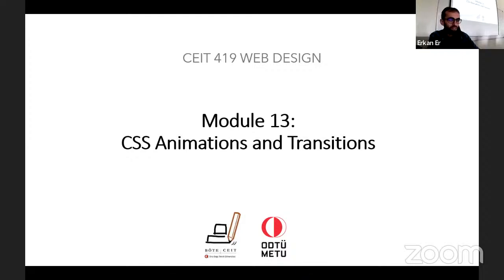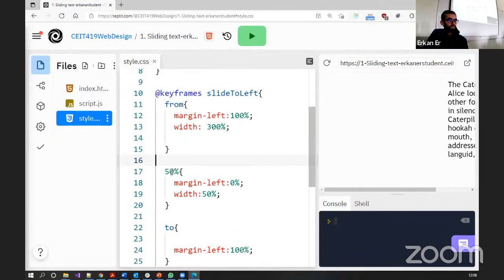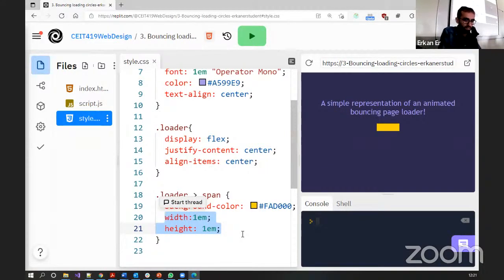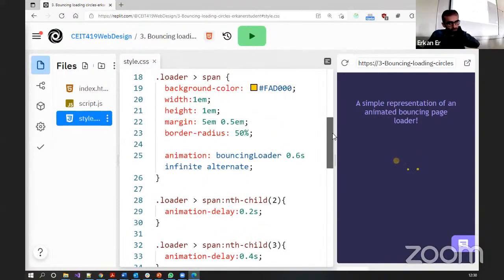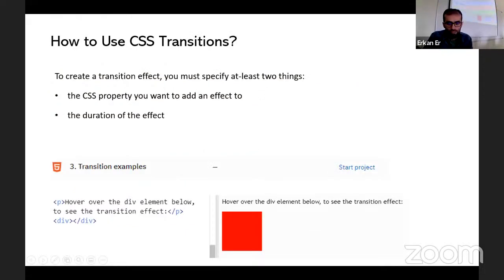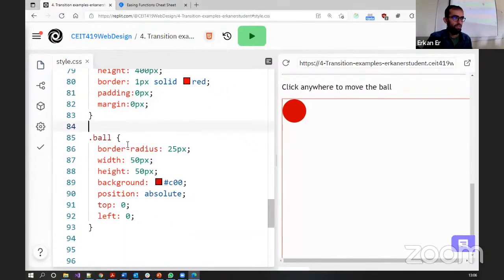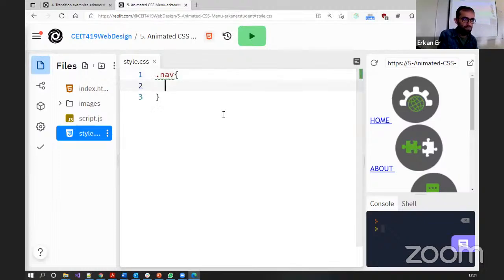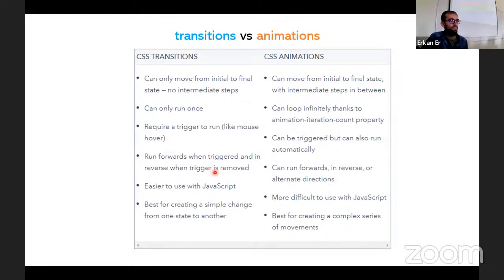CSS Animations and Transitions [Module 13 - CEIT419 Fall 2021]